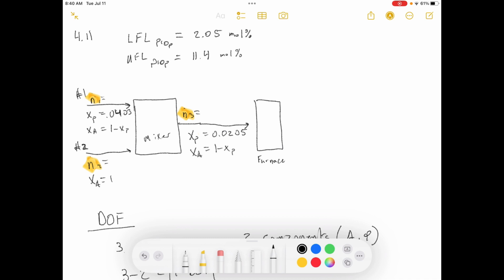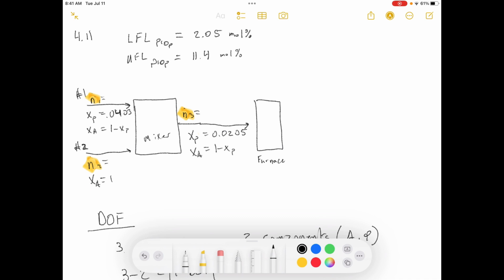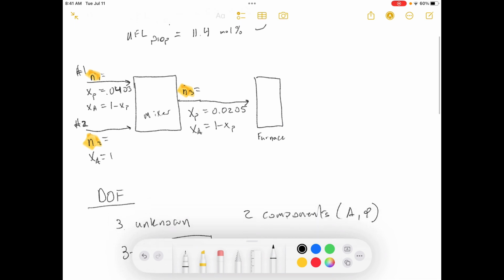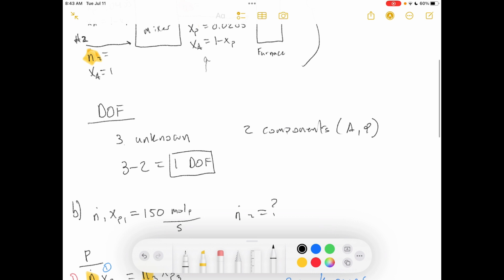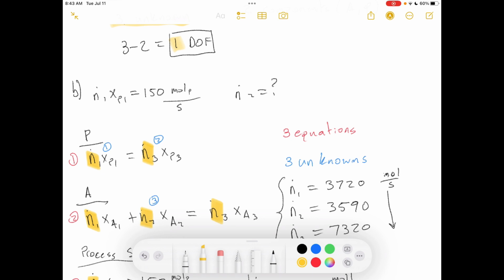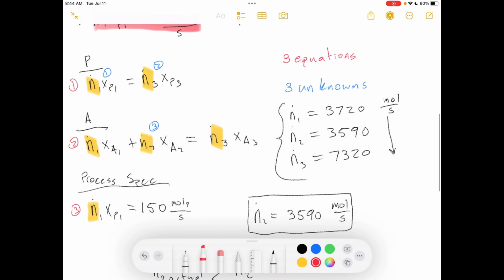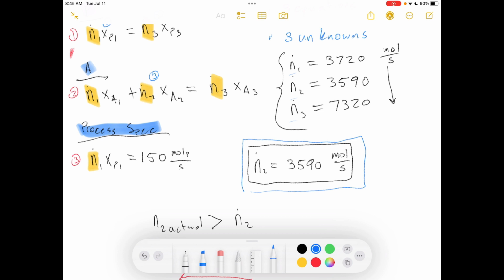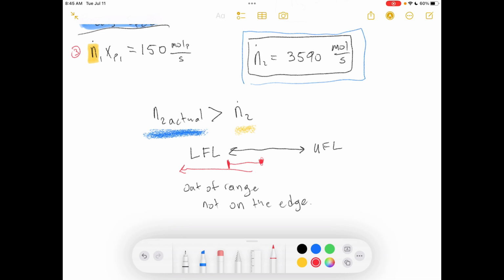TEP - Episode [112] - Problem 4.11 - Elementary Principles of Chemical Processes Third Edition